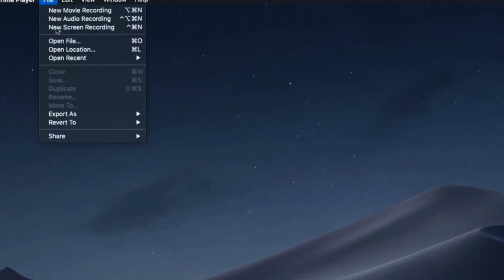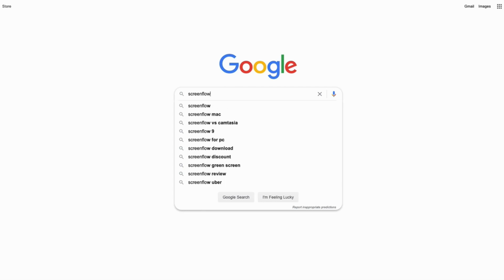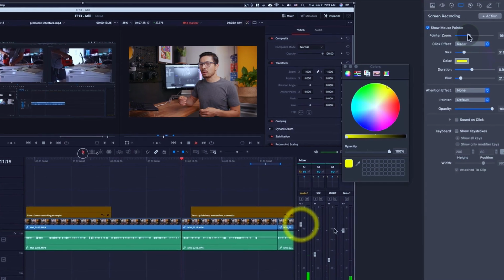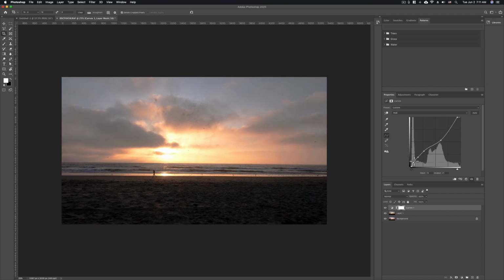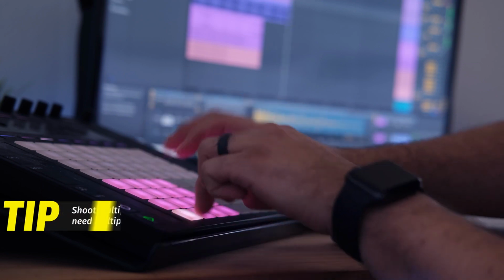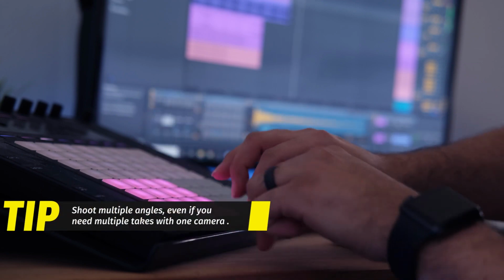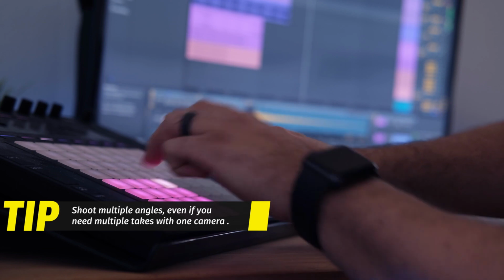How To Make Good Tutorial Videos with great screen recording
We cover a number of tips and best practices for how To Make Good Tutorial Videos and leveling up the way you do screen recordings.

Thanks as always to Adil Constantine for the music I use on this channel, and great music for everything! go check out his work

Software mentioned
Quicktime (pre-installed on MacOS. you can do free screen recordings)
Screenflow
Camtasia

If you're looking for feedback on your thumbnails, feel free to hop into the Feedback Family